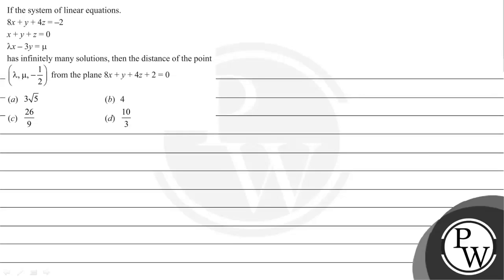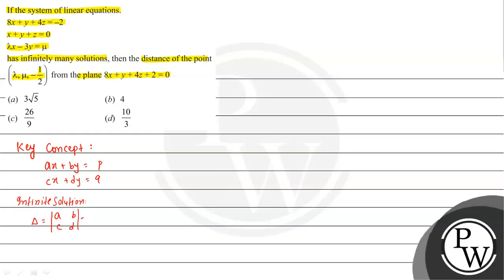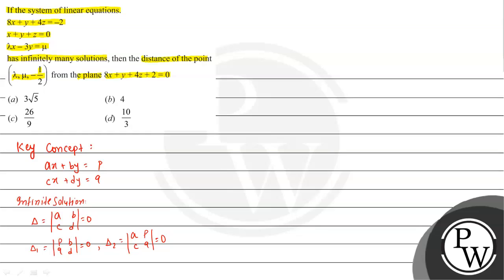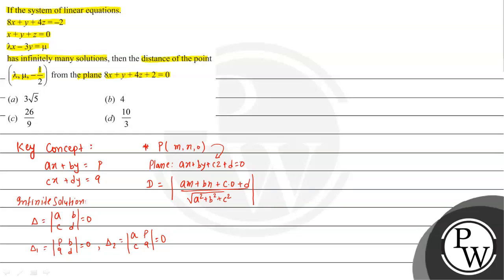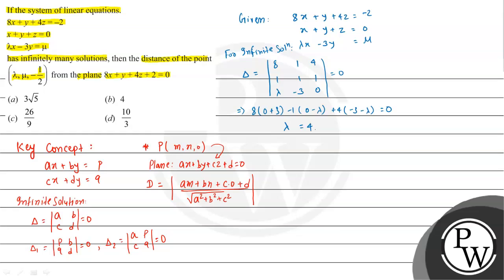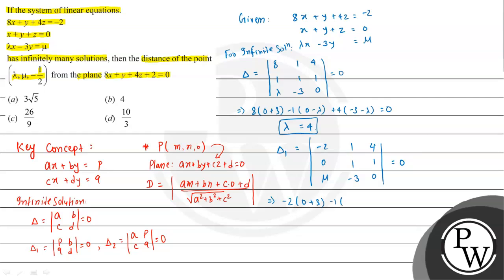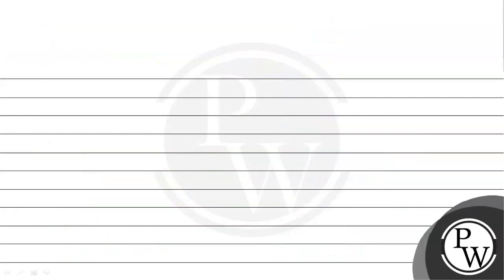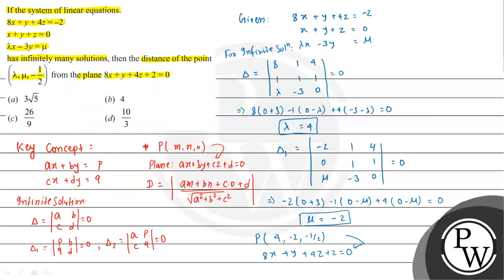If the system of linear equations. \[ \begin{array}{l} 8 x+y+4 z=-2 \\ x+y+z=0 \\ \lambda x-3 y=...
If the system of linear equations.
\begin{array}{l}
8 x+y+4 z=-2 \\
x+y+z=0 \\
\lambda x-3 y=\mu
\end{array}
has infinitely many solutions, then the distance of the point \( \left(\lambda, \mu,-\frac{1}{2}\right) \) from the plane \( 8 x+y+4 z+2=0 \)
(a) \( 3 \sqrt{5} \)
(b) 4